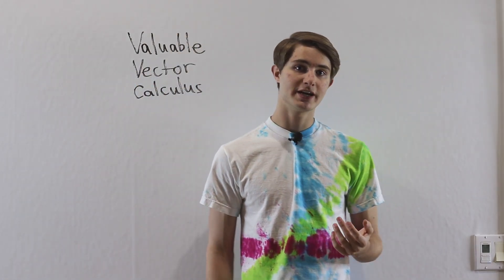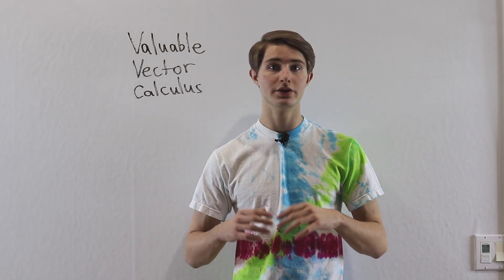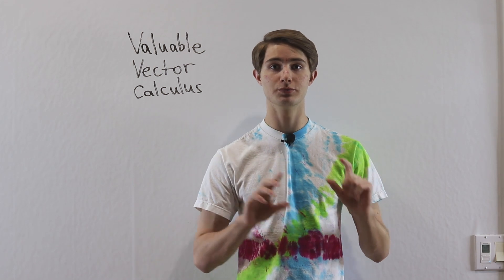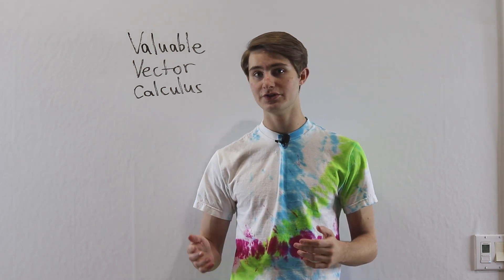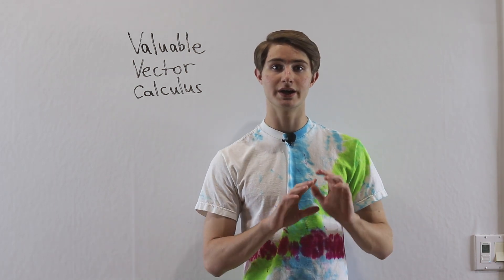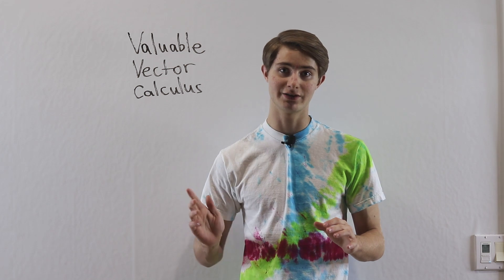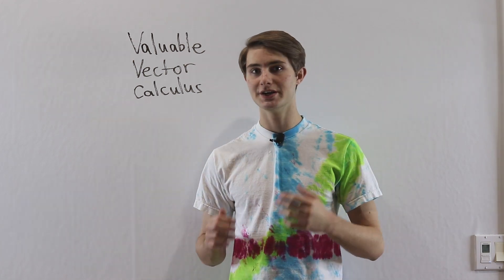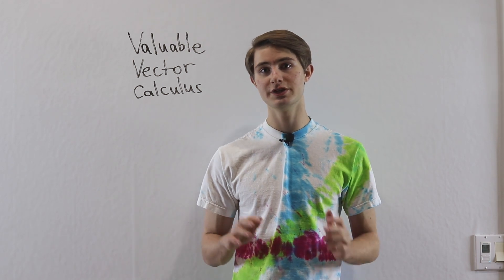0: Intro - Valuable Vector Calculus